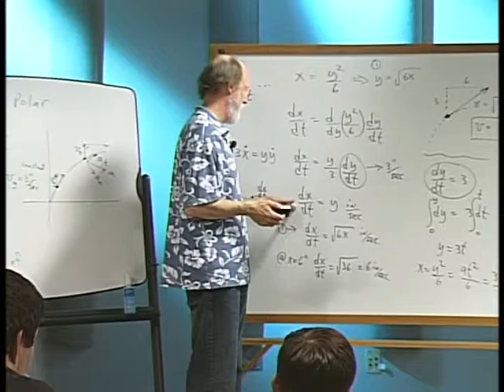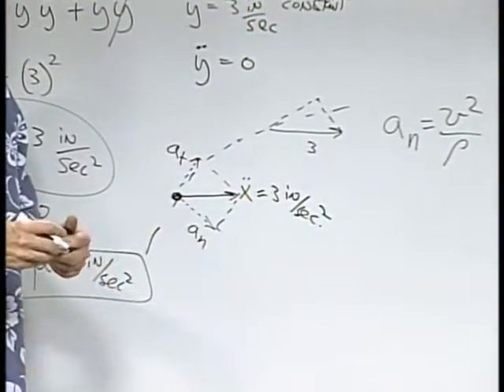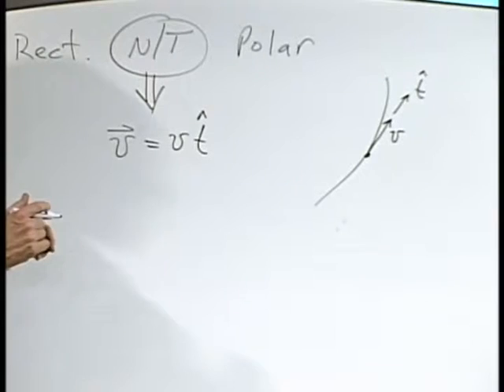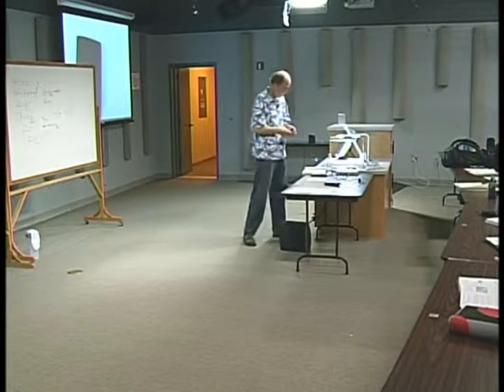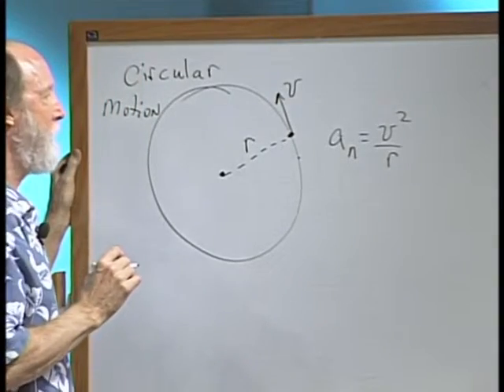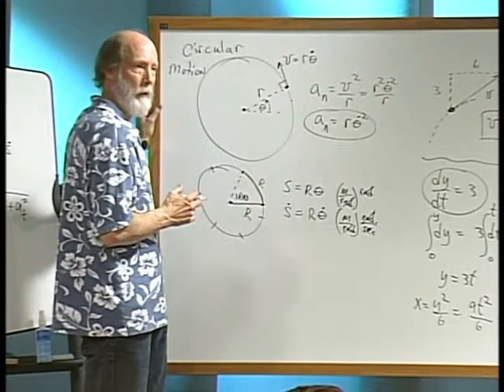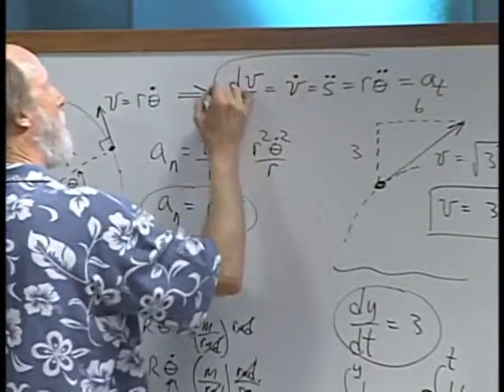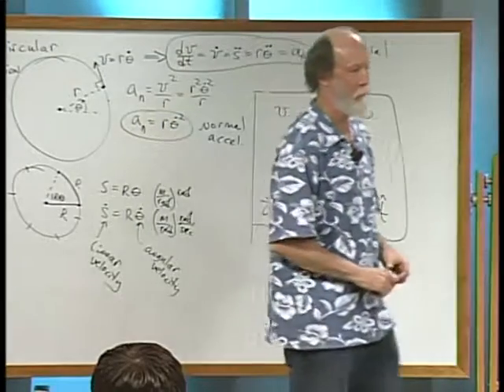Math Engineering 212 - Section 4 - Rectangulr Normal Tangential & Polar Coords - Part 2